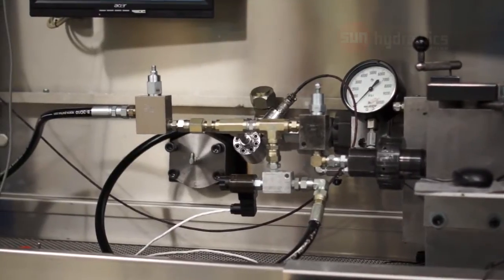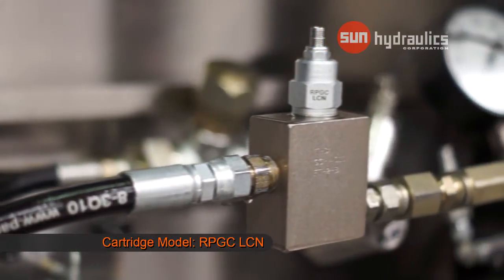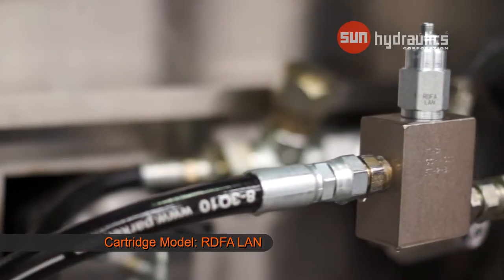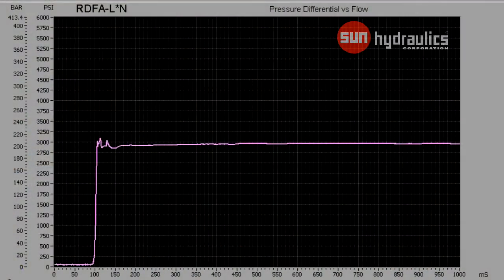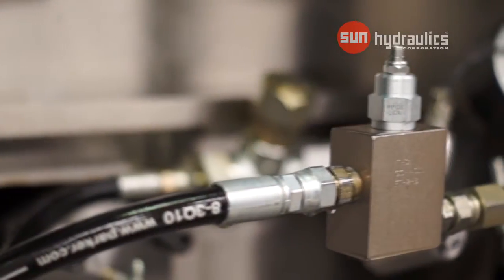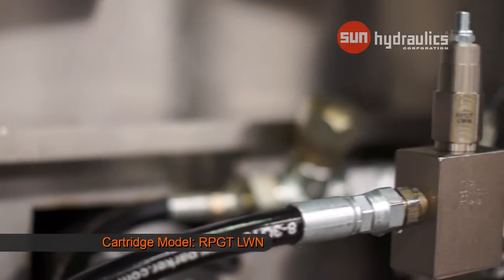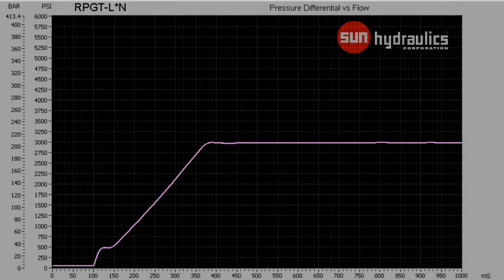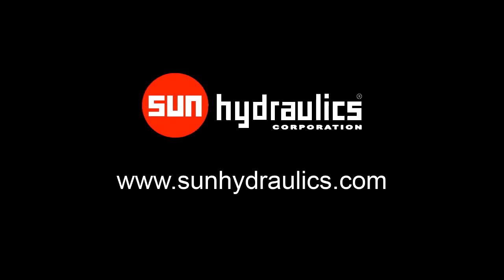Pilot-Operated, Balanced Poppet, Anti Shock Reliefs - Sun Hydraulics Corporation